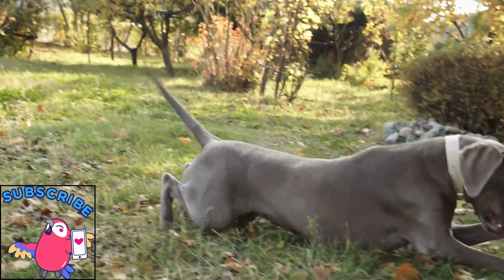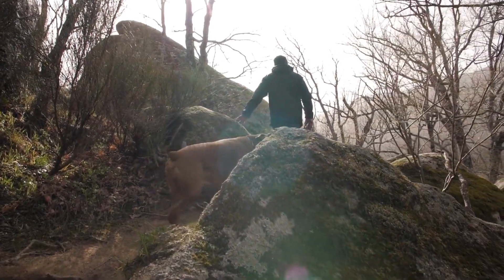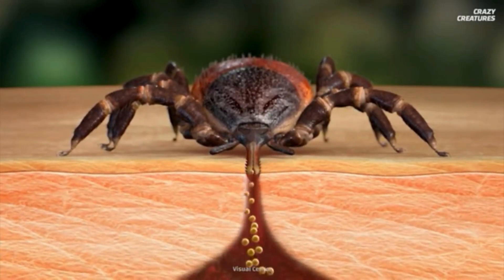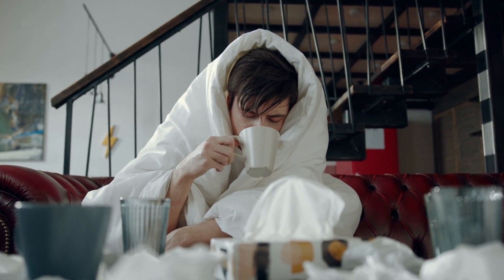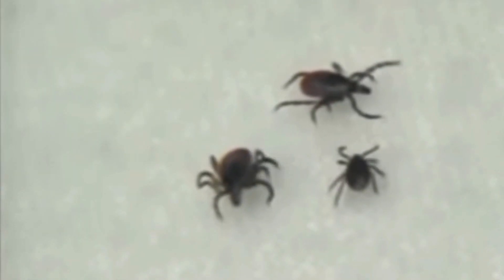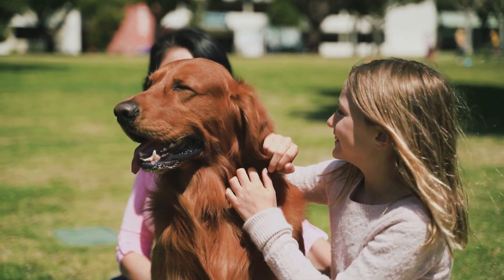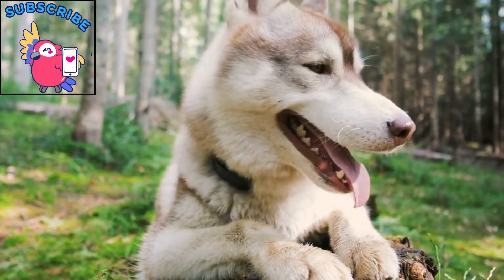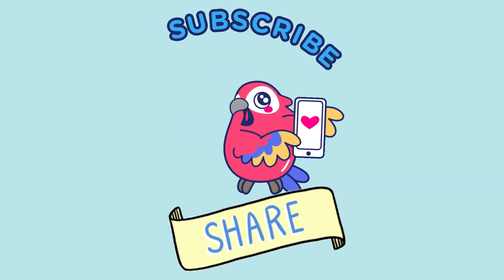lyme disease symptom & how to protect yourself and your dog from lyme disease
Lyme Disease: Protecting Yourself & Your Furry Friends (Description for YouTube Video)
Ticked off by ticks? Learn all about Lyme disease in this comprehensive video!
Join us as we explore:
What is Lyme disease? Understand the symptoms, causes, and potential risks for both humans and pets.
Tick tales: Discover where ticks lurk, how they spread Lyme disease.